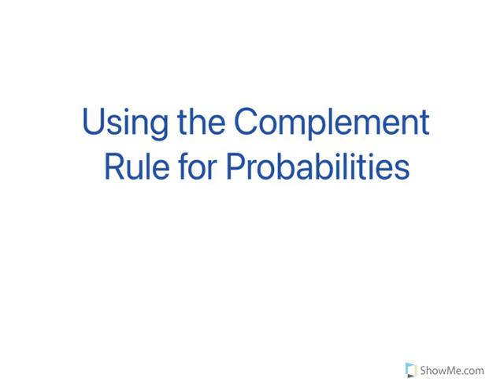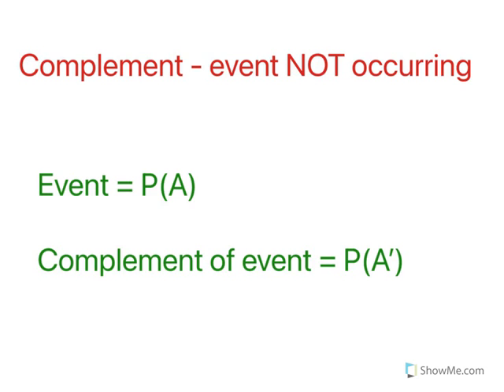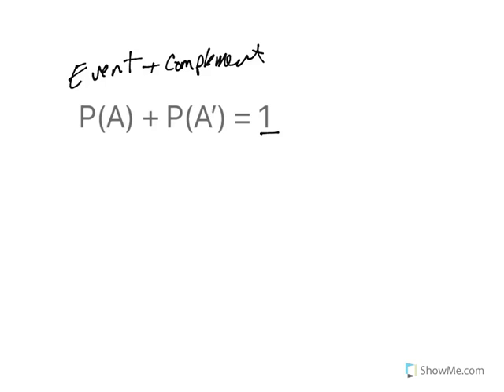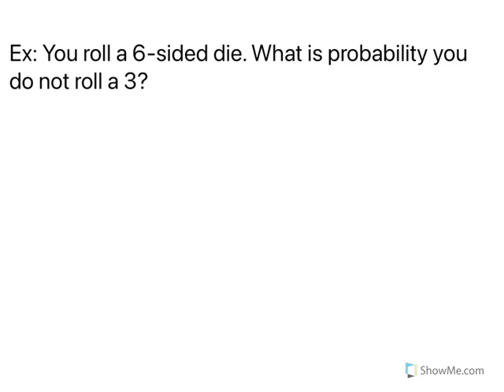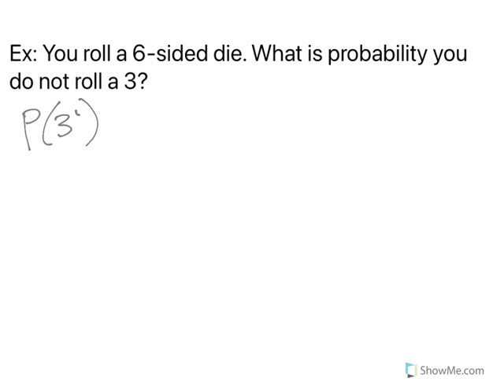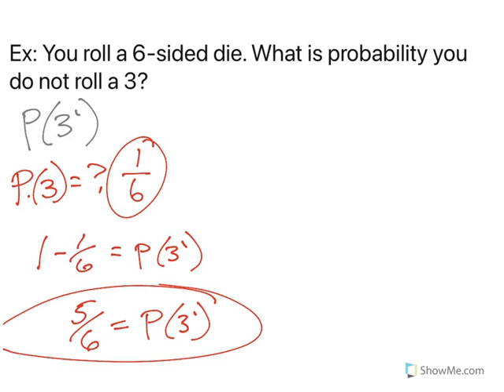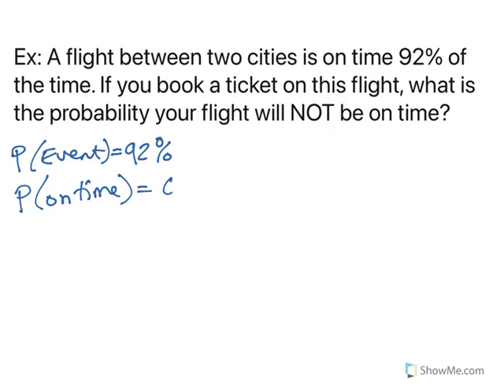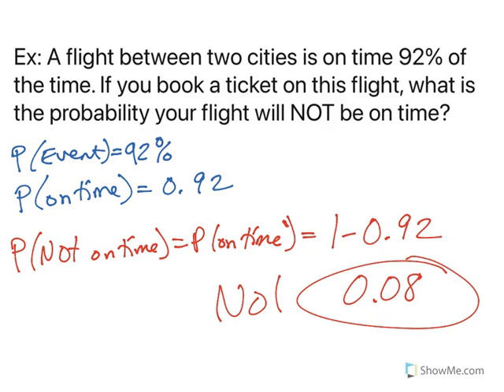The Complement Rule for Probability